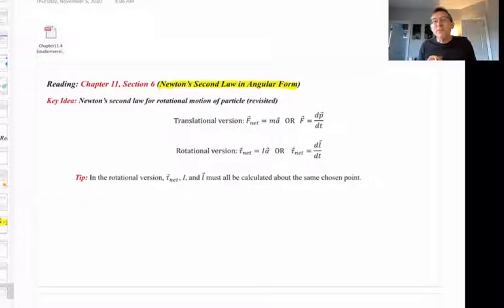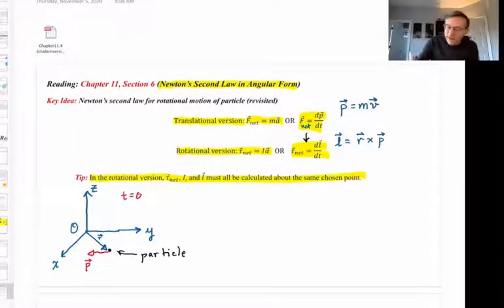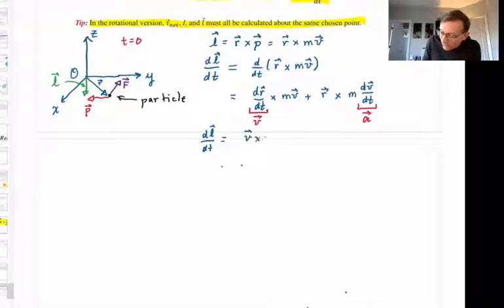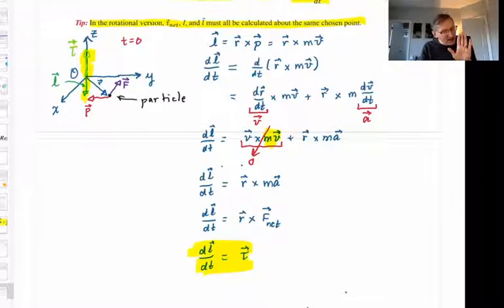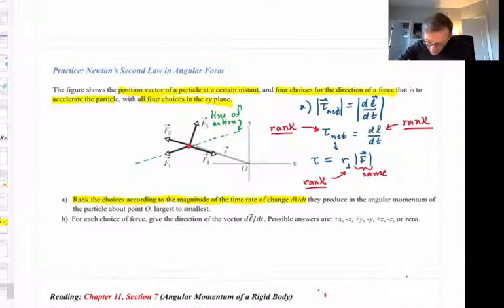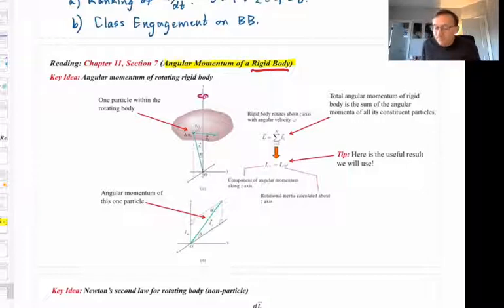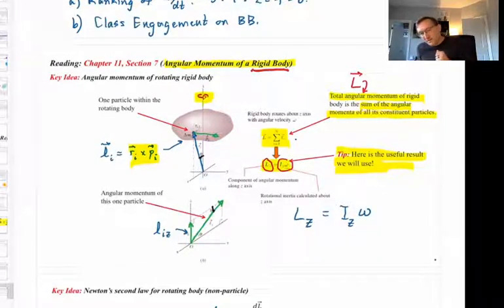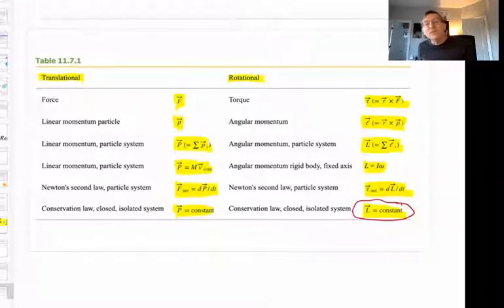Video Lecture 11.4: Chapter 11: Sections 6 and 7